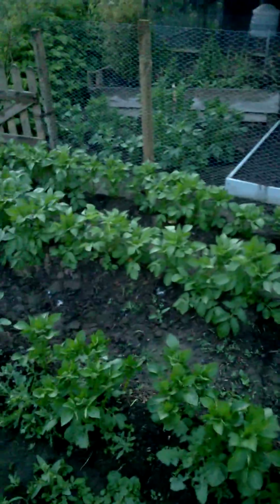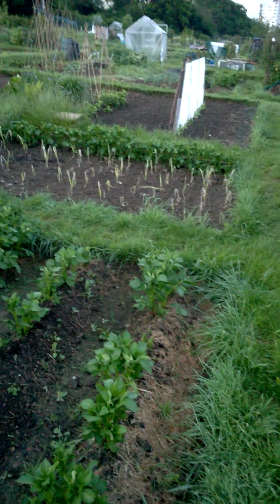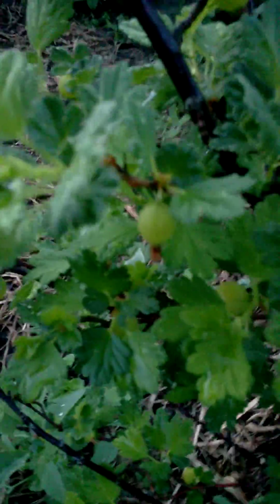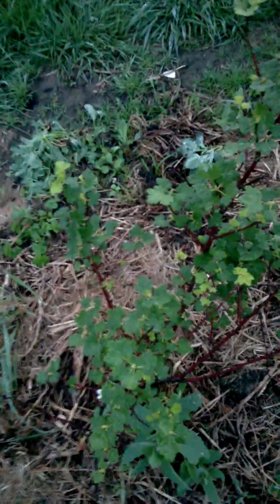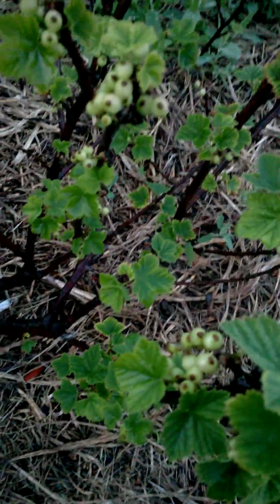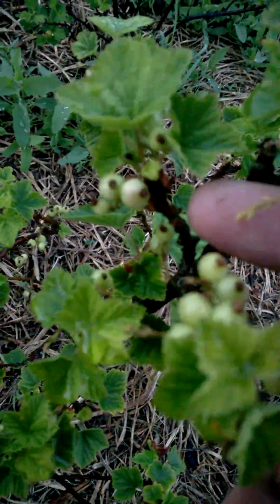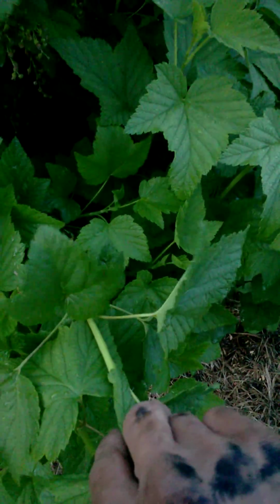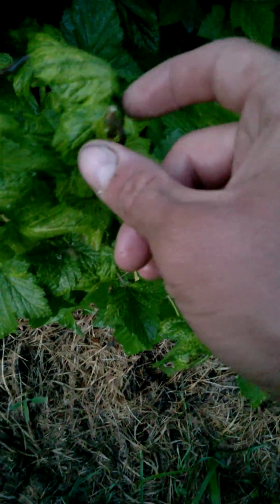mark saxby allotment update